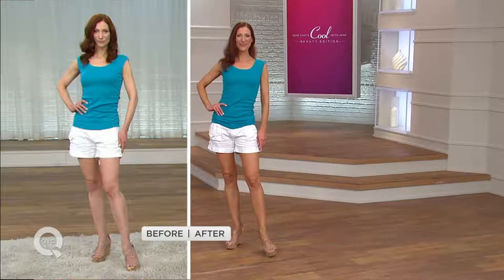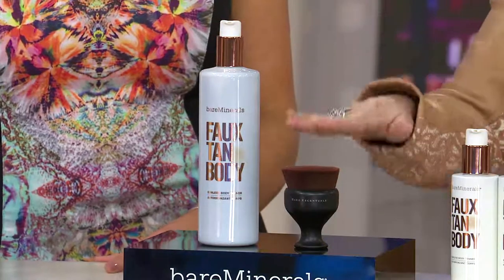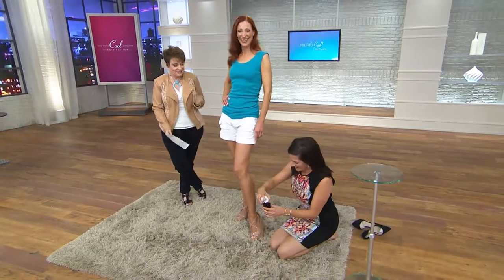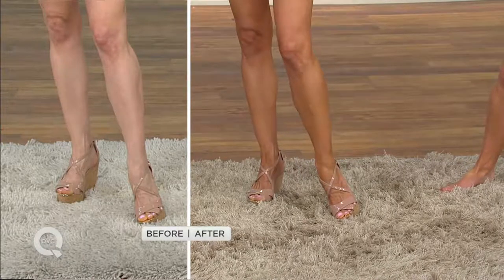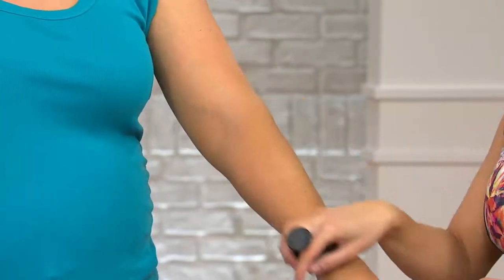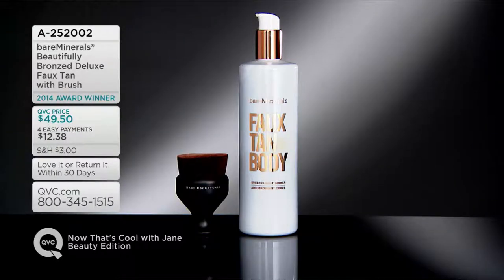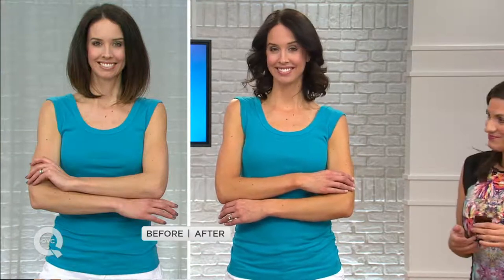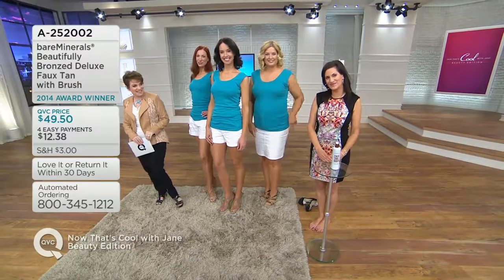bareMinerals Beautifully Bronzed Deluxe Faux Tan with Brush with Jane Treacy